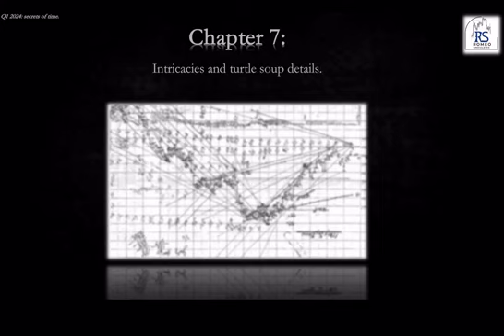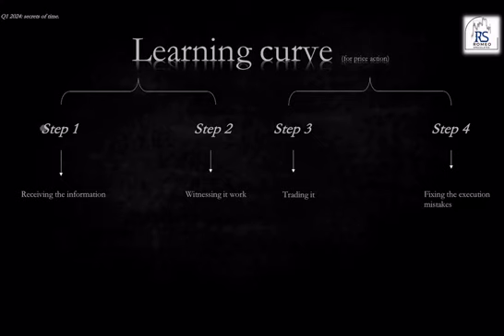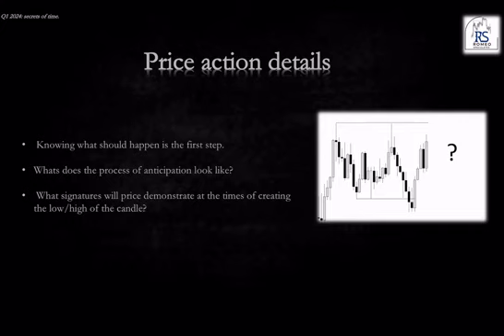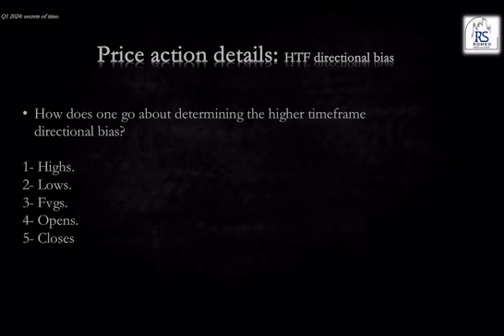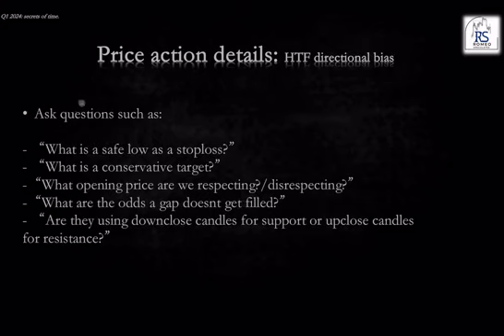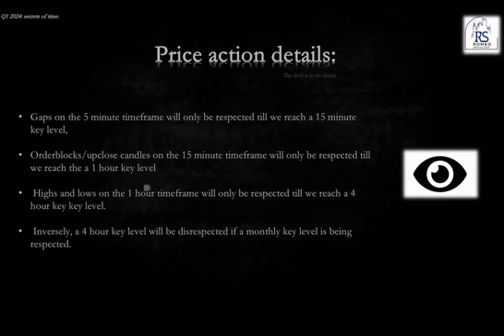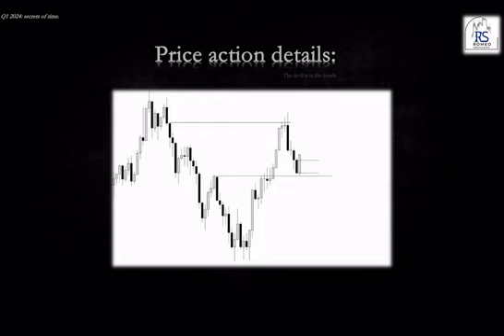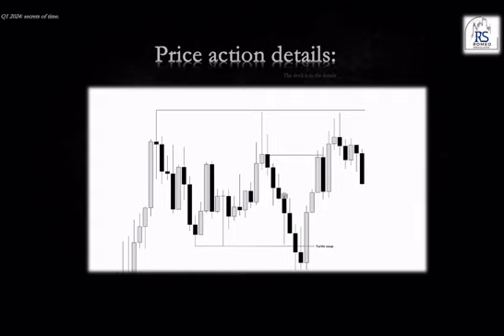Chapter 7 Turtle Soup